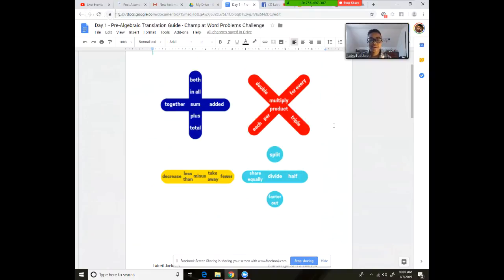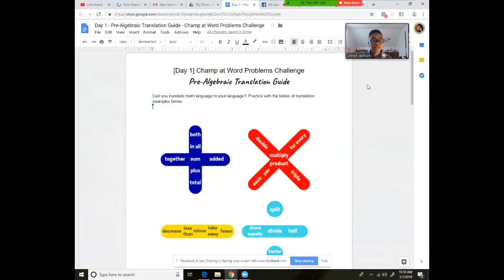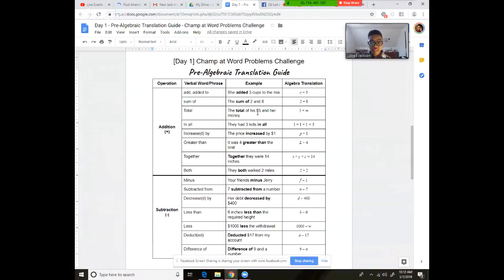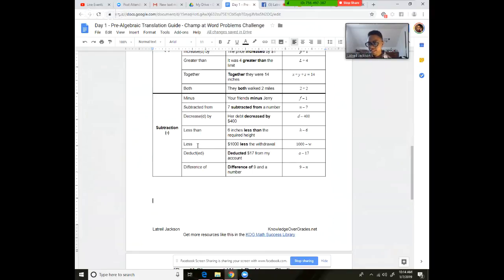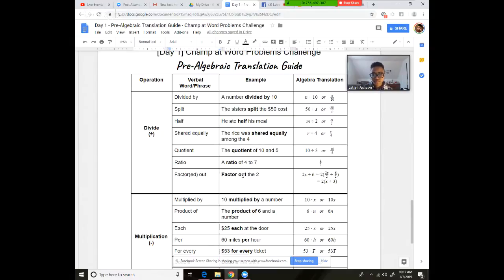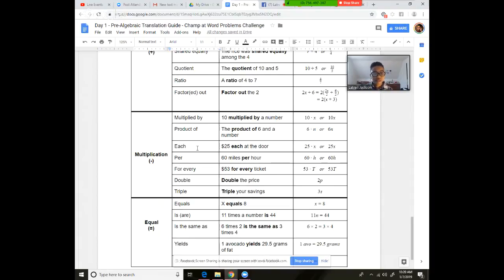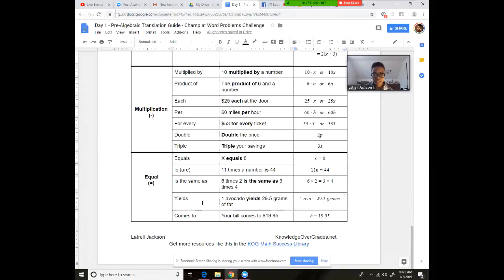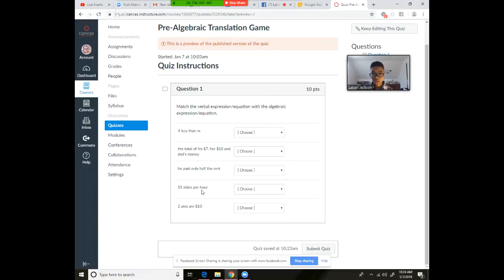[Day 1] Math Language| Champs at Word Problems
Day 1 of the "Champs at Word Problems" Challenge begins today.

Topic: "Math Language Translation"

Sign up to receive your Pre-Algebraic Translation Guide and play the matching game to test your knowledge!